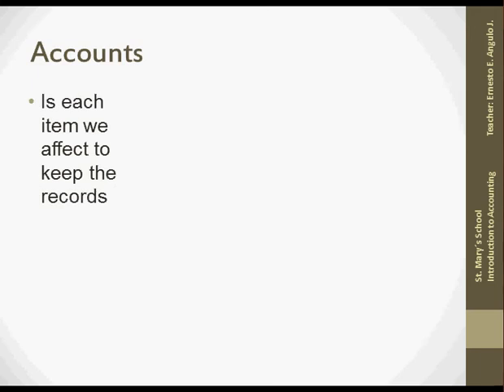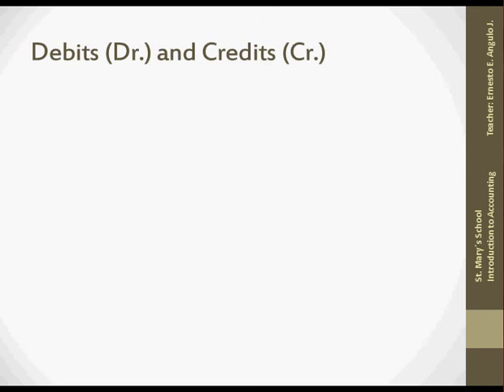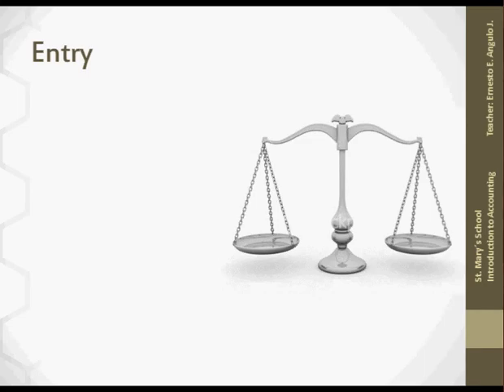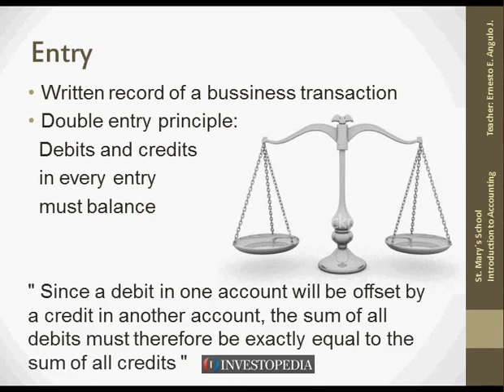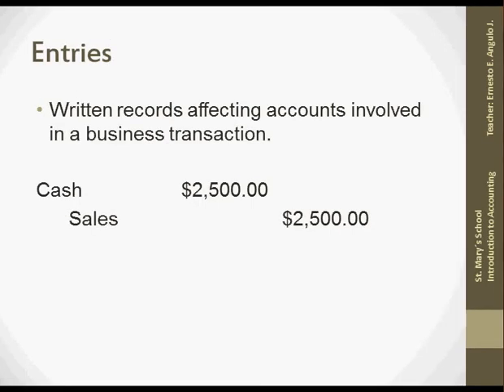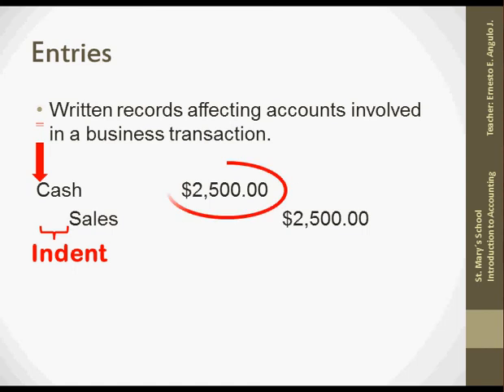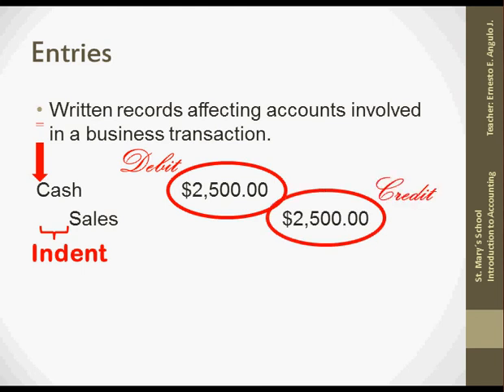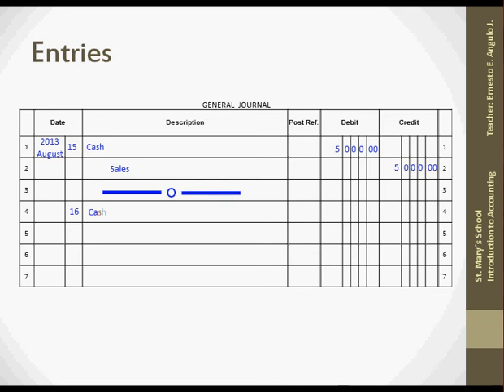01introduction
An introduction to accounting basic terms